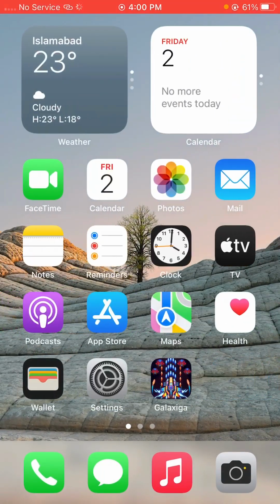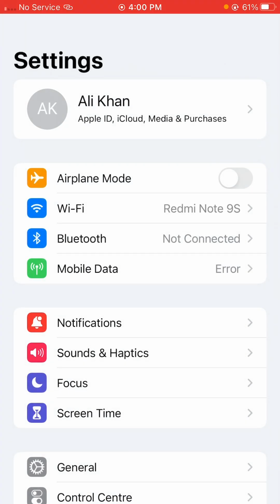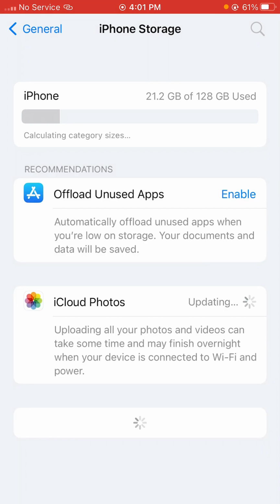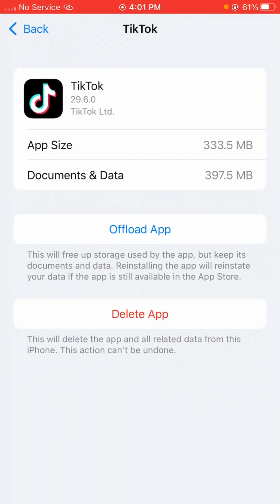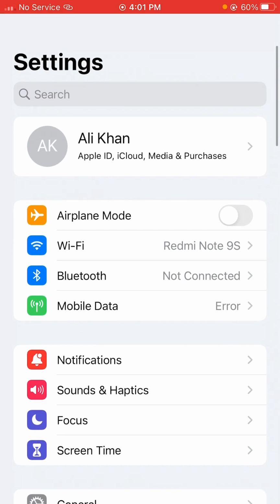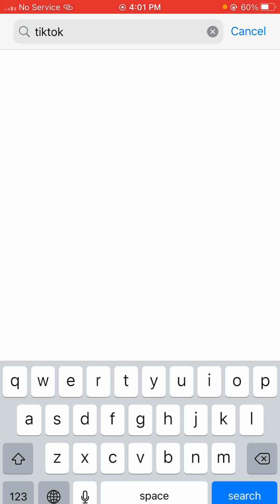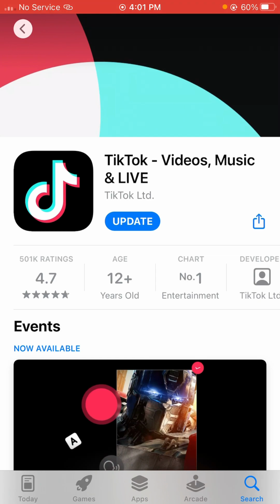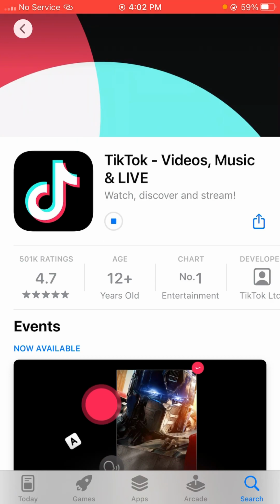how to fix tiktok this effect doesn't work with this device|2023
When you want to know how to fix tiktok this effect doesn't work with this device but you do not find any method. If you are looking for how to fix tiktok this effect doesn't work with this device then your search is over. In this video we will tell you an amazing way how to fix tiktok this effect doesn't work with this device. So if you want to know how to fix tiktok this effect doesn't work with this device then you have to watch this video completely.